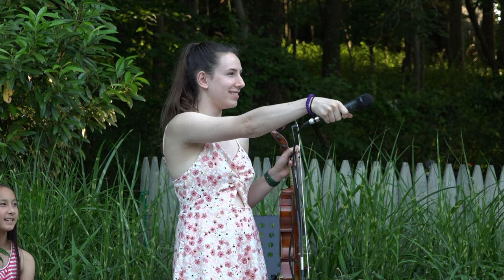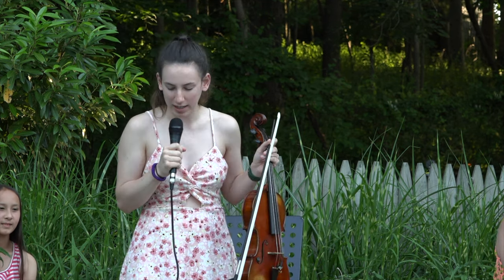Phortissimos Quartet Concert 6 4 22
Phabulous Phoenixville Phortissimos Quartet Concert at Miss Alice's poolside on Saturday, June 4, 2022.